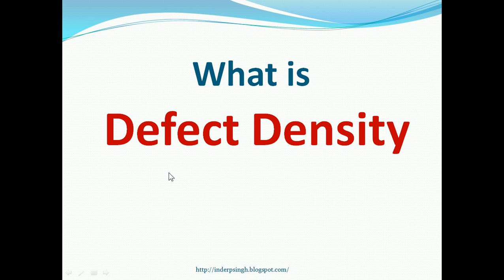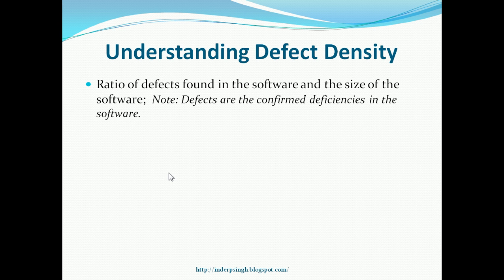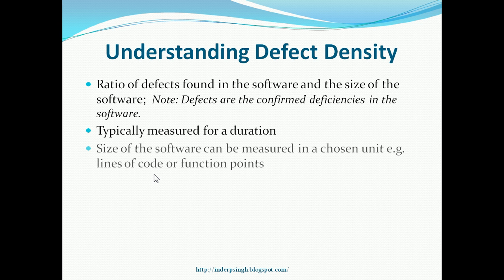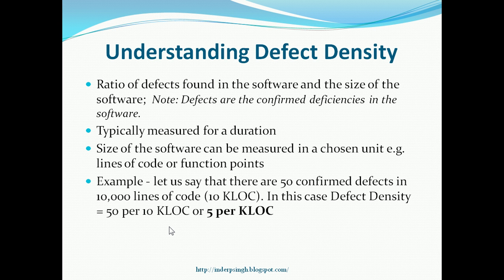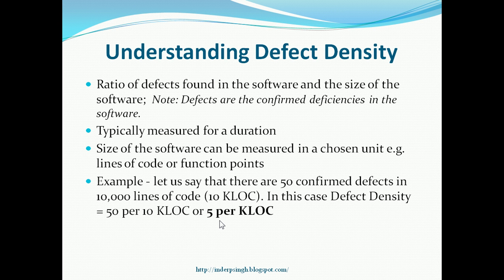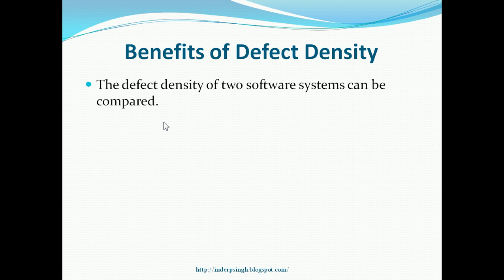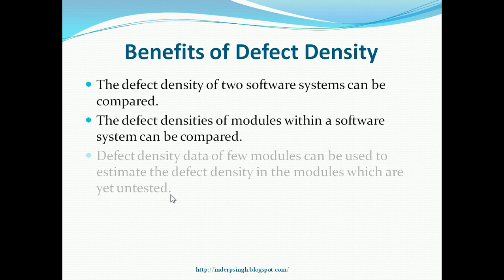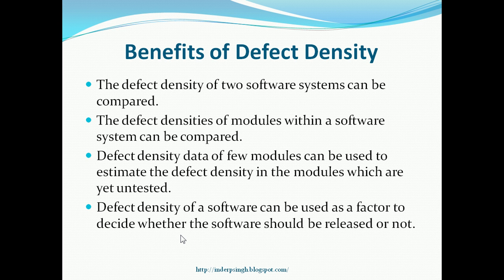Defect Density Calculation-Defect Density Formula-Defect Density Formula In Testing-Defect Density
Defect density and defect density formula and defect density calculation is explained in this tutorial that resolves the following queries:
- Defect density
- Defect density calculation
- Defect density formula
- Defect density formula in testing
- Defect density metrics
- Defect density in testing
- Defect density ratio
- Defect density formula in software testing
- Defect
- What is defect density
- Formula for defect density
- Density
- What is defect density formula
- Defect densities
- Defects
- New defect
- Calculate density
- How to find density
- Bug and defect
- Defect missed
- What is defect
- Densty
- Defect fix rate
- Defects not identified
- Total defects
- Calculation
- Formula
- Software testing
- Software testing basics
- Software testing made easy
- Testing
- Software testing course
- Defect in software testing
- Defect management process in software testing
- Metrics
- Test metrics
- Software testing metrics
- Quality metrics
- Automation code defect density
- Software metrics
- Software testing metric
- Manual testing

0:00 What is Defect Density
0:50 Defect Density Calculation Example
1:12 Benefits of measuring Defect Density defect metrics

Defect density in software testing or defect density in software development is explained in this video with defect density formula and example. Learn defect density meaning, defect density formula in testing and defect density units in KLOC with example with this defect density Agile QA tutorial.

Defect Density is one of software quality metrics. Defect density may be used in metrics for testing in software engineering to decide the risk of software release.  This tutorial resolves the following viewer queries:
1) Defect density in software testing
2) Defect density in software development
3) Defects
4) Defect densities
5) Test metrics in software testing example
6) Defects per lines of code
7) Software quality metrics
8) Defect density formula in testing

Click Cc button to see subtitles in English.